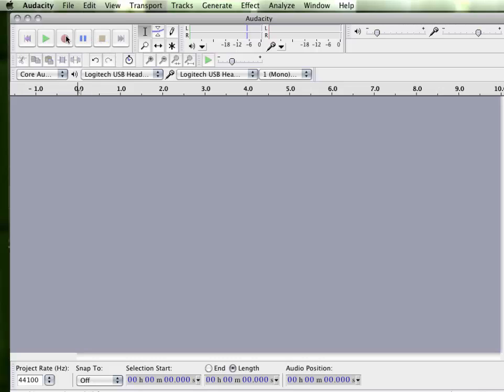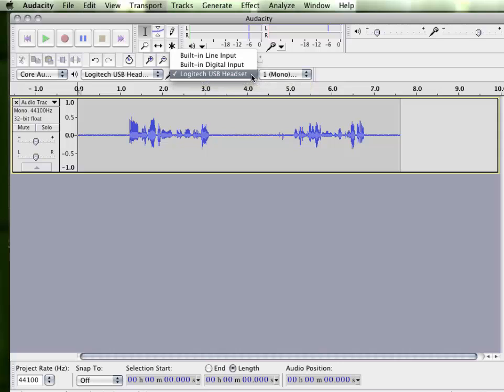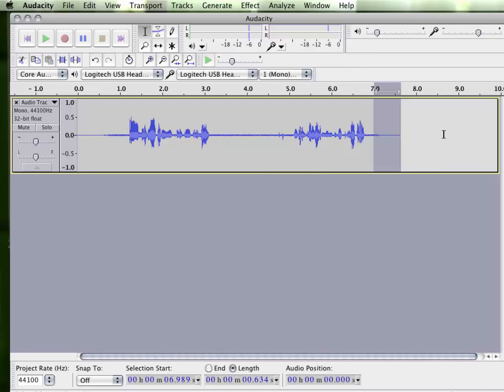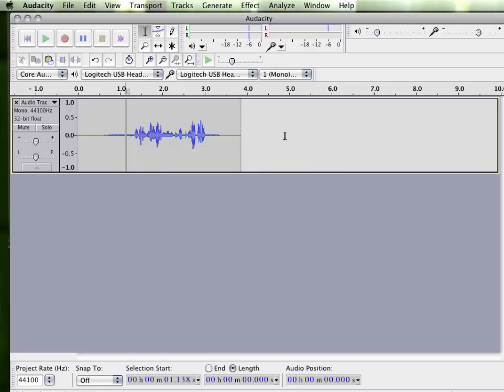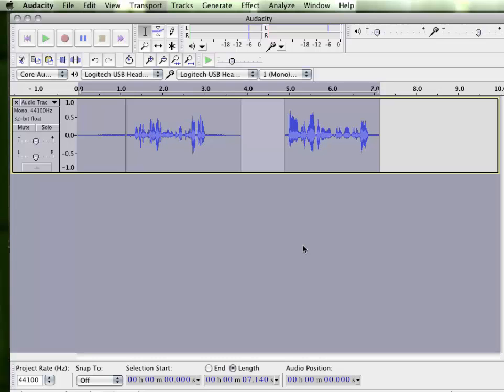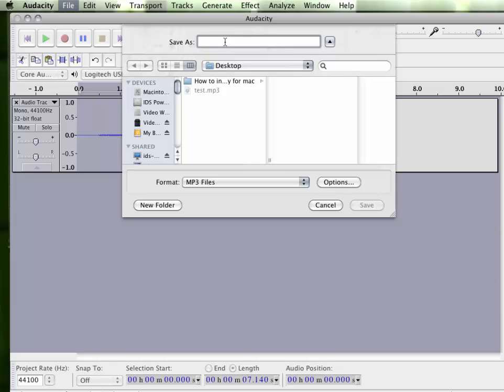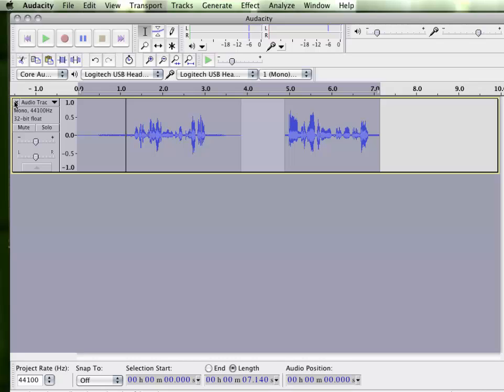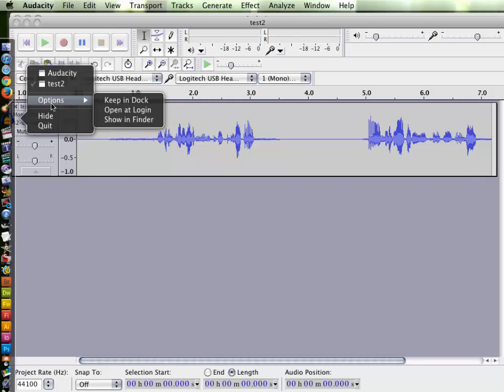How to use Audacity for Mac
This video will cover some basic functions in Audacity to record, edit, and export your audio recording.